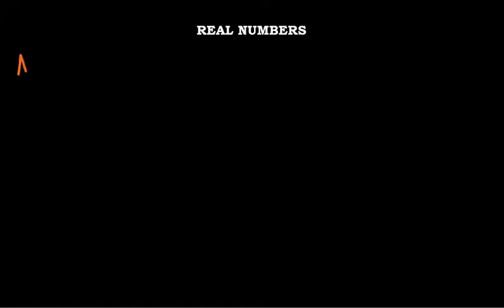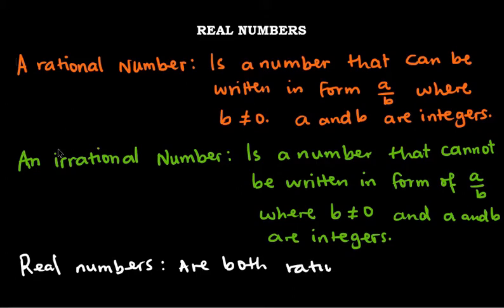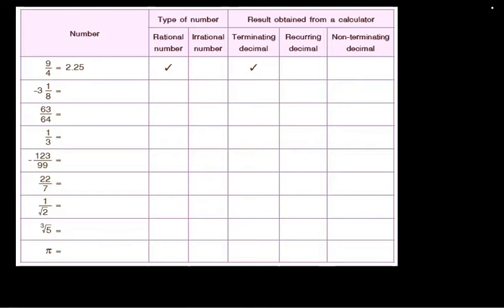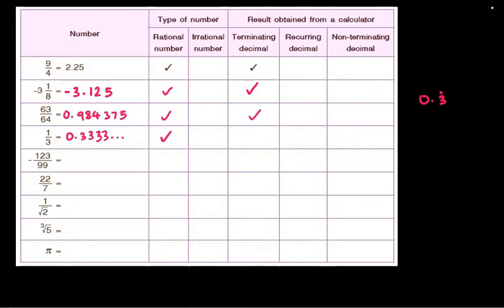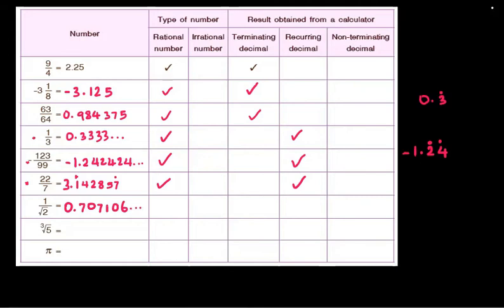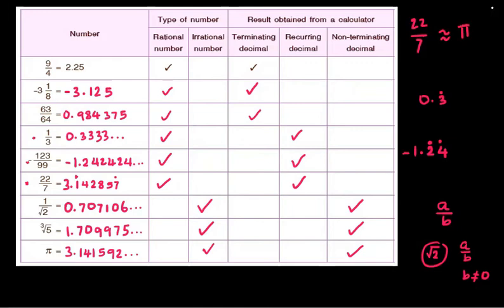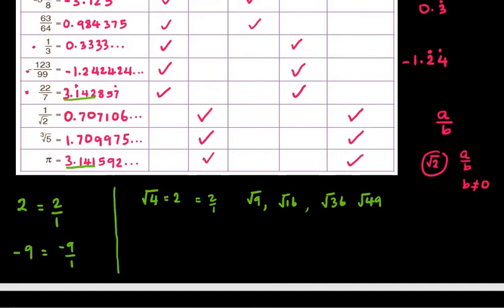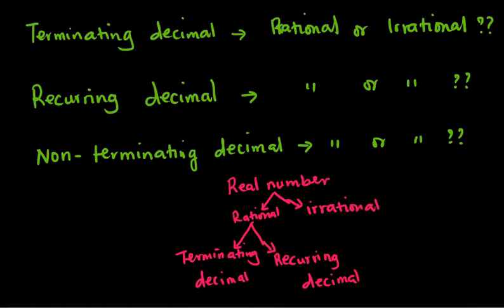M2 | Real Numbers | 7 of 8 | Rational and Irrational Numbers